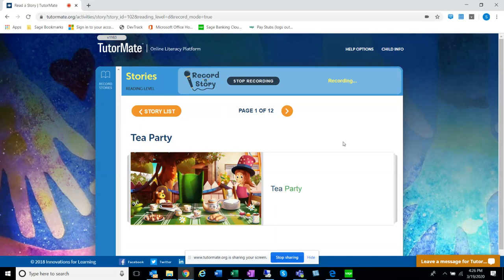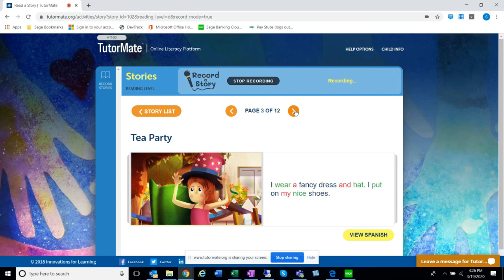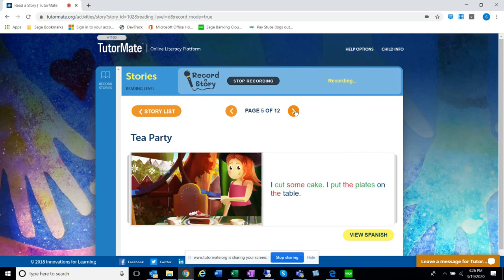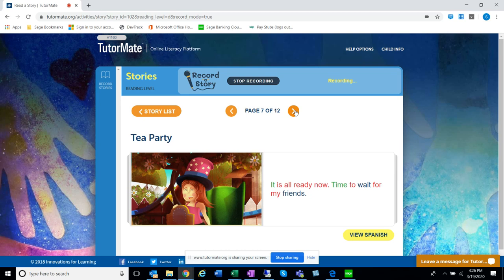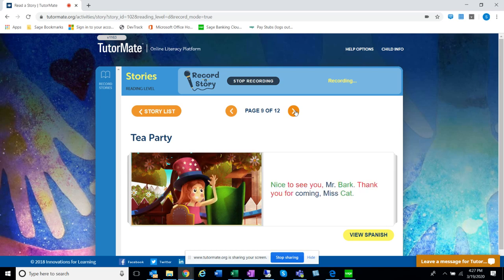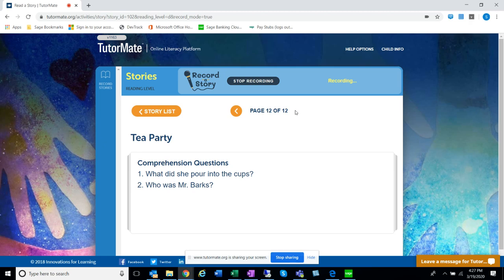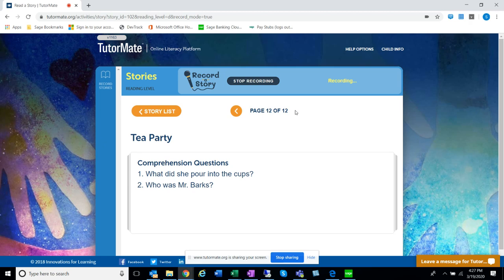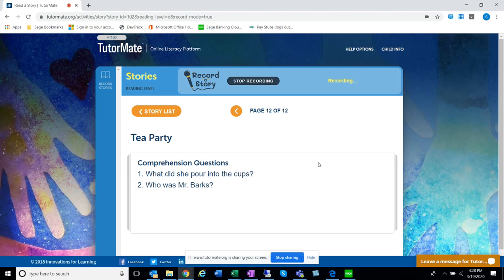Tea Party | Santa Ana | Garfield | Seguy | Giselle | Sage | Jamie